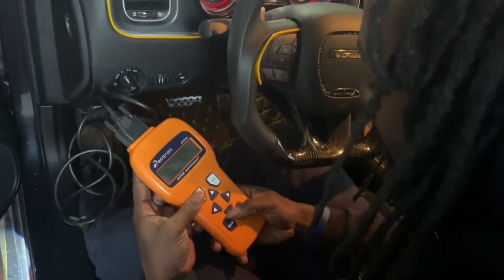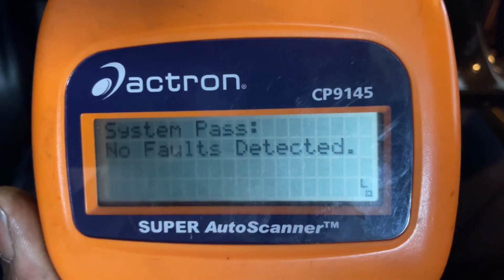NOT MY BABY!! CHECK ENGINE LIGHT (How to fix / Delete active Exhausts) ((code: P121A, P121B))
A car owners worst nightmare, the CHECK ENGINE LIGHT! I lived through the nightmare, but I’ll show you how I FIXED this common Check Engine Code! (P121A, P121B)

Special thanks to Z AUTOMOTIVE for the clutch fix and AWESOME produce that YOU NEED!!

✅: Z Automotive
INACTIVE EXHAUST KIT:

👕🧦👖: SHOP online @ my online shop— BRAVE RULER GALLARY

✅IG art page: @brave_Ruler_Gallary
✅gaming IG: @level_gorilla
Link is in my bio!!

*Vicrez.com
* Glassparency.com
*Luckysautoports.com
* Limitlesscarcare.com
* Tirestickers.com
👕👚T-SHIRTS NOW AVAILABLE !!!
•ARTWORK (Drawings,Paintings, graphic designs)
•PHOTOSHOOTS
•PHOTO EDITING
•T-SHIRTS

Glassparency:
Glassparency.com

Limitless Car Care:
Limitlesscarcare.com